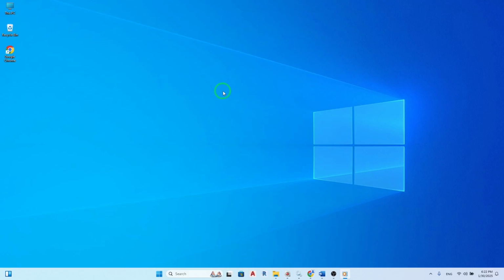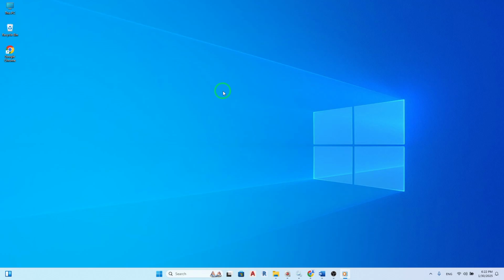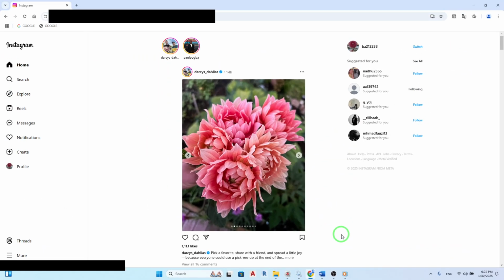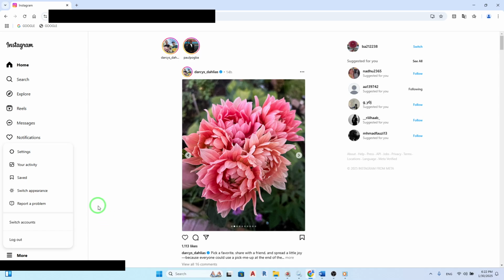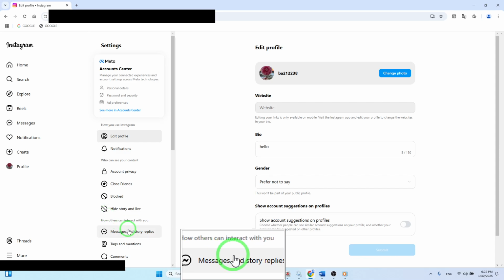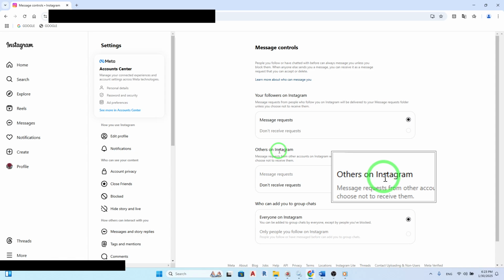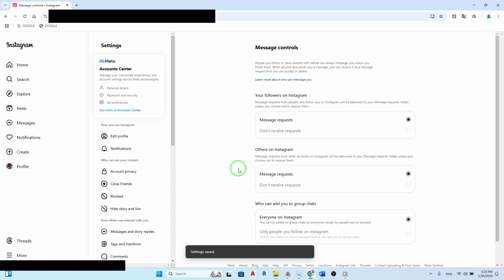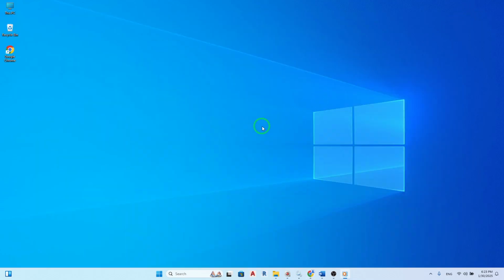How To Allow Message Requests From Others On Instagram On PC (New Update)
Learn how to allow message requests from others on Instagram using your PC with the latest update. This tutorial will guide you through simple steps to ensure you never miss an important message.

Steps:

1. Open Instagram.

2. Click on the More icon at the left side menu.

3. Then Settings, enter to Message and story replies.

4. Then Message controls.

5. Under Others on Instagram, choose Message requests.

Chapters:
00:00 Intro
00:12 Soultion
01:05 Outro